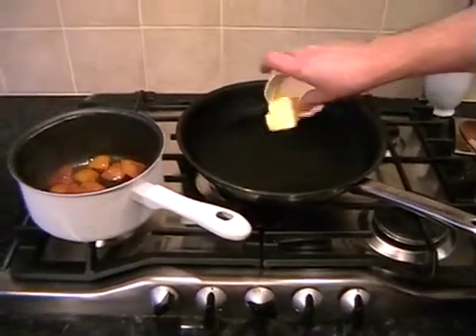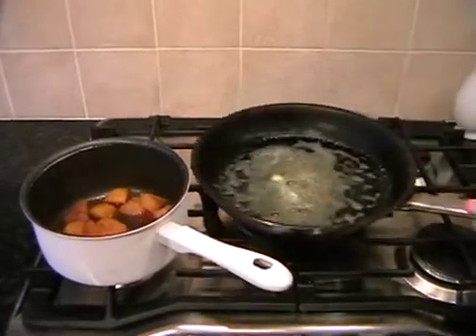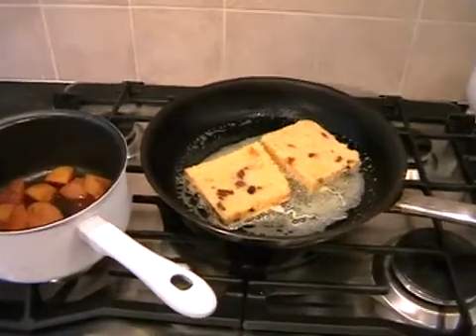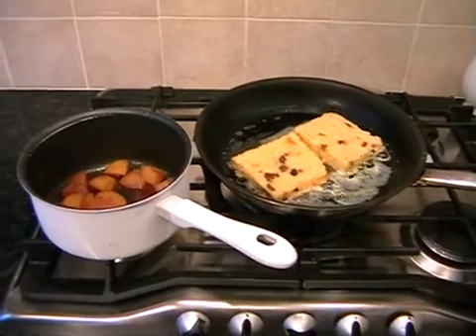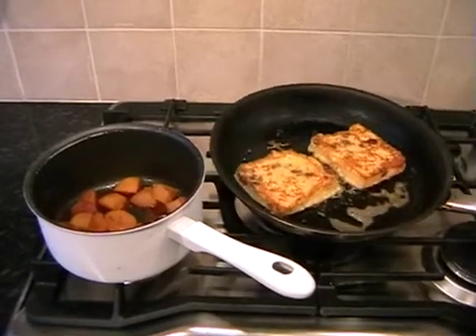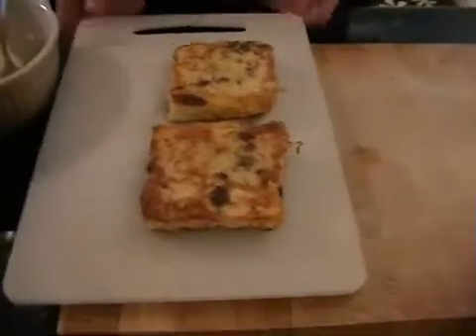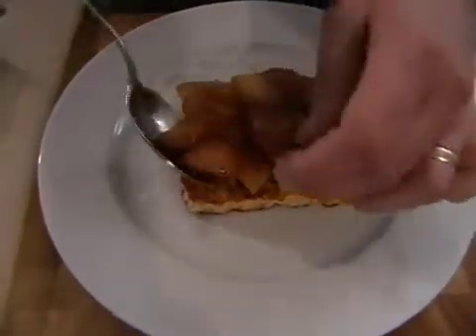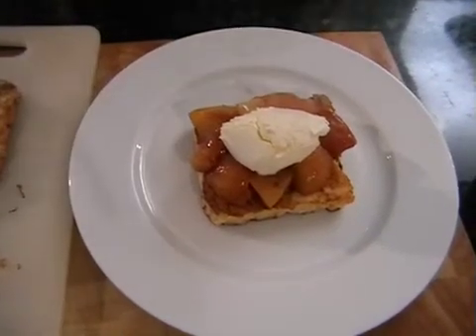Pannetone French Toast Cook-Along Video Part 2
This pudding is rich, indulgent and tastes of Christmas. Sweetly battered pannetone topped with a cinnamon plum compote. Add a dollop of fresh mascarpone on top and you have a dessert that's perfect for the festive season and is a great alternative to Christmas pudding. This is a two part recipe. In part one we start cooking the plums. In part two we make the french toast and serve.